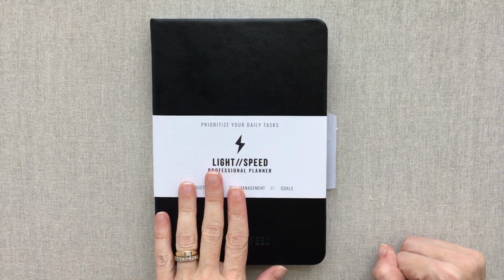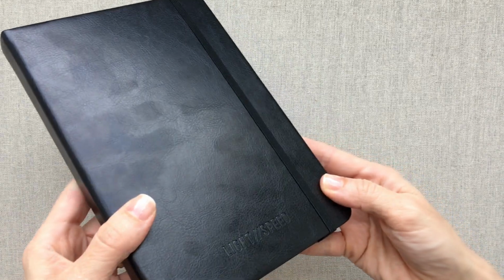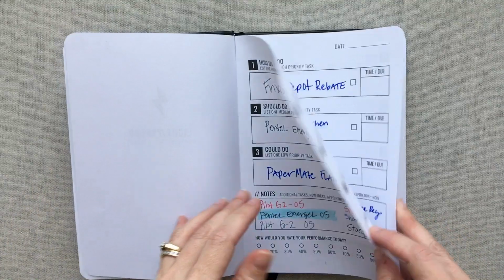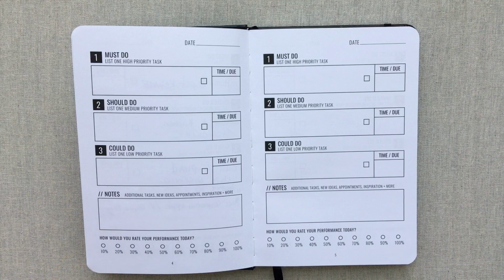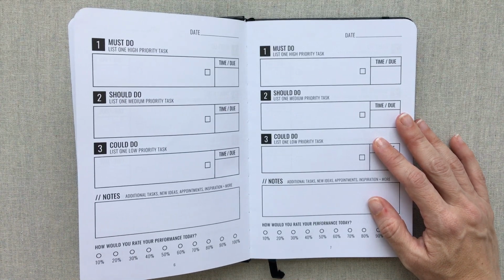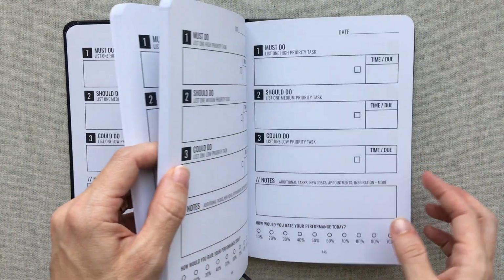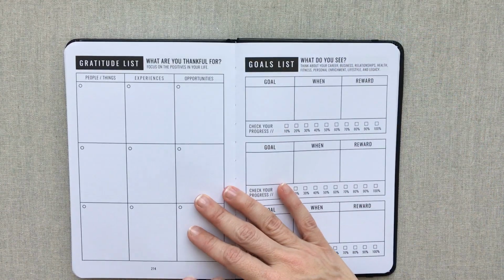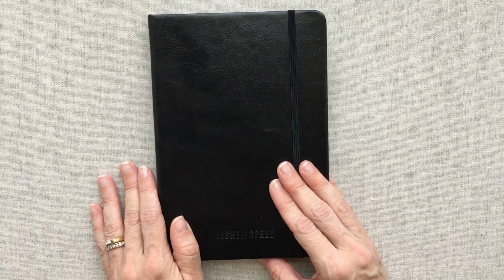LIGHTSPEED PLANNER--Undated Daily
SAVE 20% with code AMANDA20
Valid through August 23, 2018 on the Lightspeed website

*This review was sponsored; but all usual all opinions are my own;)